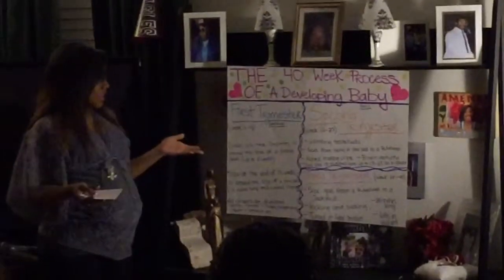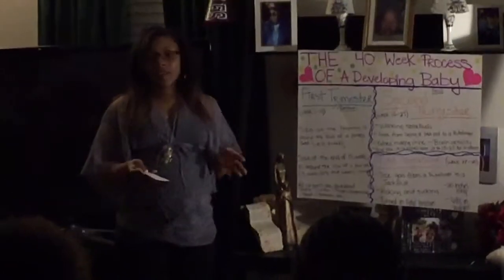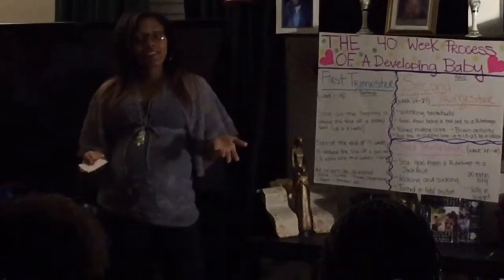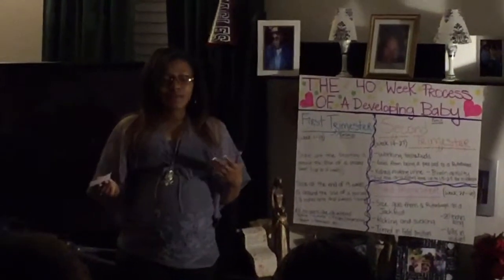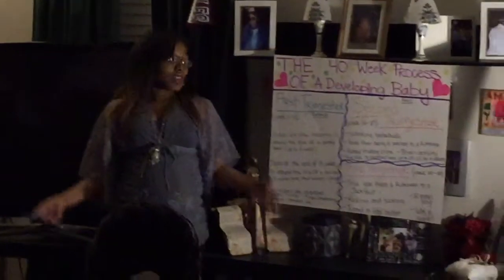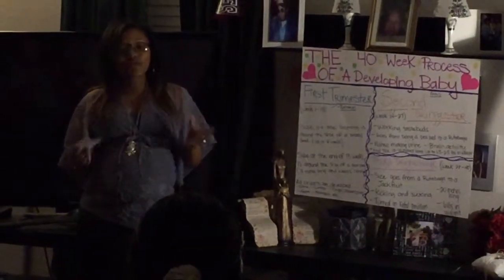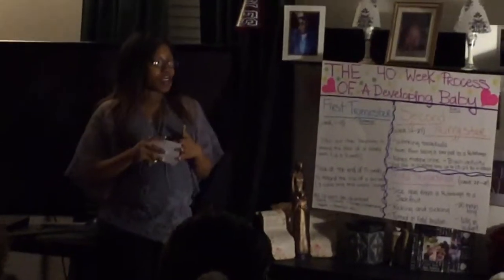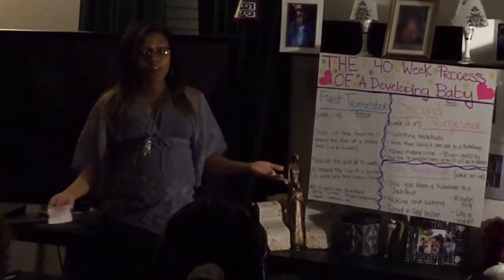Informative Speech - Amenda